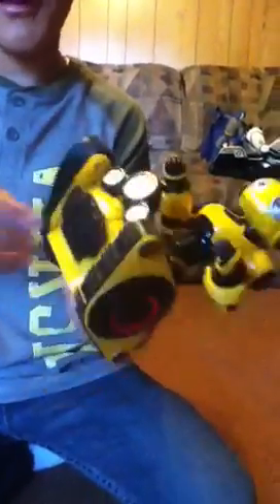Mini Roborover review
He look likes a tank